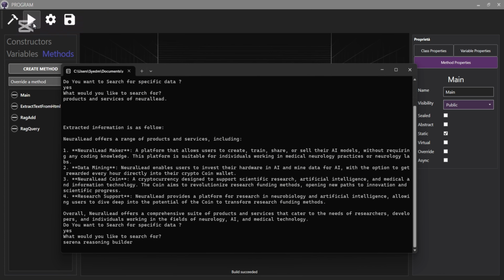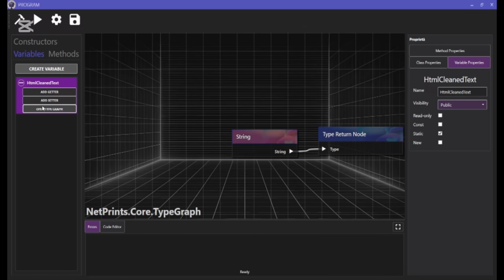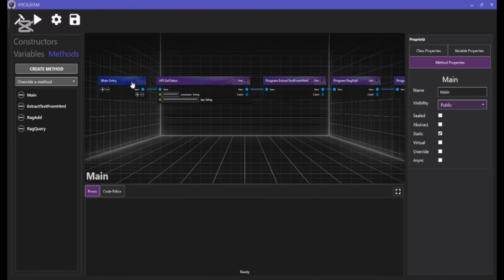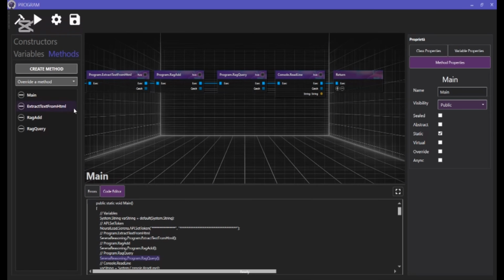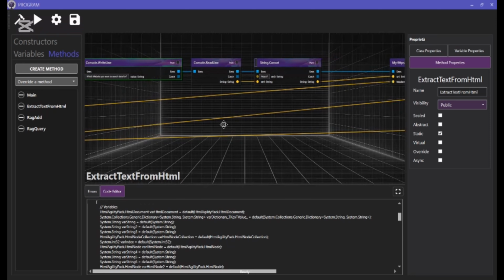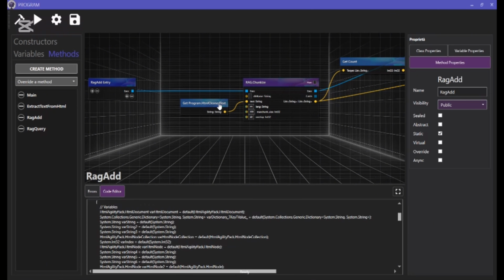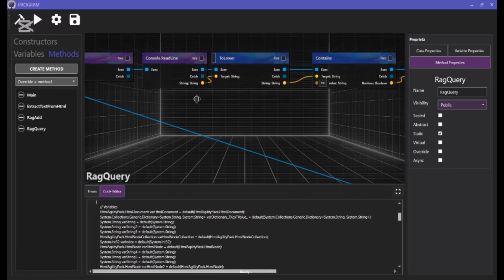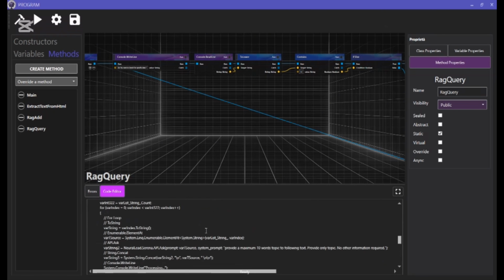Easy & Simple Web Scraping AI Agent | Serena Reasoning Builder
Discover how to create a Simple Web Scraping AI Agent using NeuralLead's Serena Reasoning Builder, a cutting-edge virtual environment for AI development

💡 What you'll learn:
How to use Serena Reasoning Builder for AI projects.
The complete workflow of a web scraping AI agent.
Practical insights into Retrieval-Augmented Generation (RAG)-based AI tools.
🚀 Why choose Serena Reasoning Builder?
It simplifies AI project creation with user-friendly functions and a streamlined interface, making complex tasks easier than ever.
🔗 Watch now and elevate your AI skills with NeuralLead!
🔑 Serena API Token
To use Serena Reasoning Builder, you’ll need an API token. Follow these simple steps to generate your token:
2️) Go to 'Manage API'
3️) Generate your token and start building!
📥 Download the Full Project on GitHub
Get access to the complete project file.
🔗 GitHub Link:
🌐 Learn More About NeuralLead